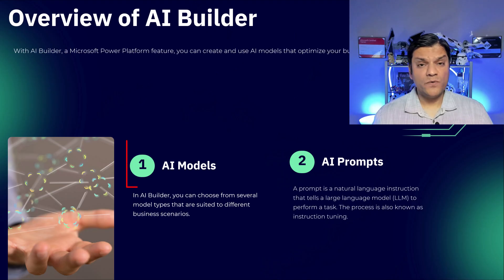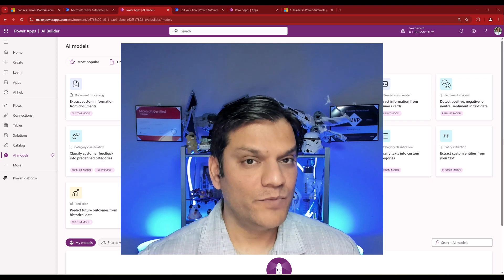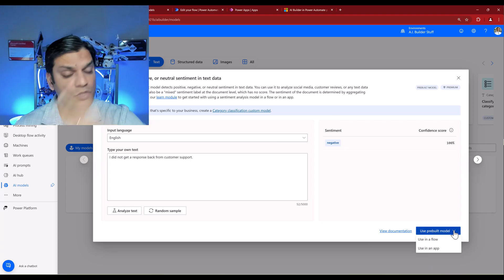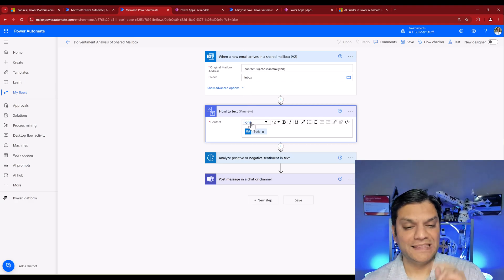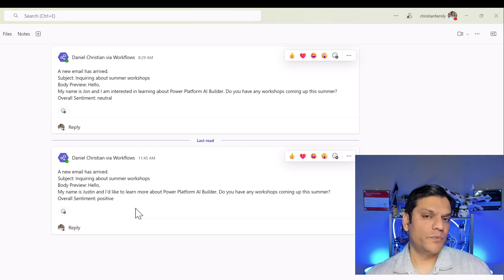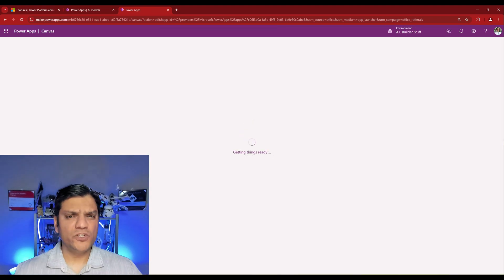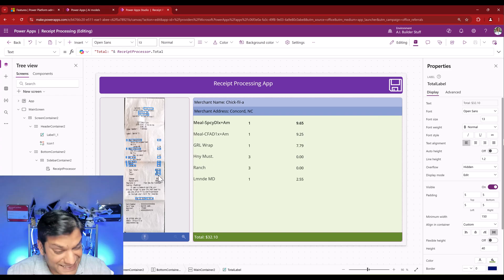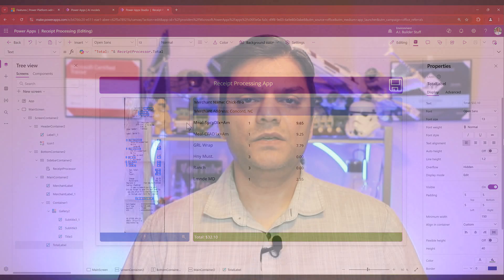How to use Power Platform Pre-Built A.I. Models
Hey Everyone,
In this video, we will focus on how to use the pre-built A.I. models. I'll walk you through the different types of prebuilt models available and then deep-dive on two of them.

Introduction 00:00
Types of prebuilt A.I. Models 01:02
Environment level setting 01:18
Review all the A.I. Models 02:07
Requirements for prebuilt models 03:12
Sentiment analysis in Power Automate 03:59
Receipt processing in Power Apps 10:32
Conclusion 17:29